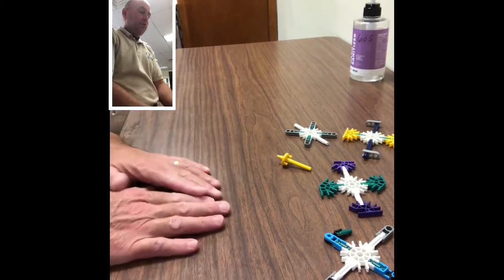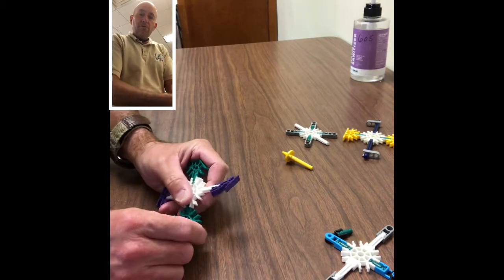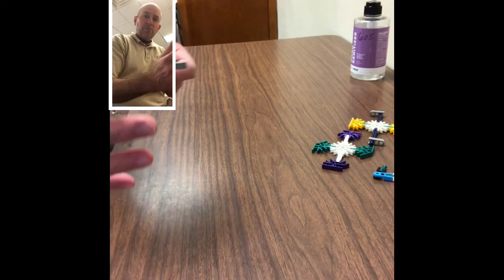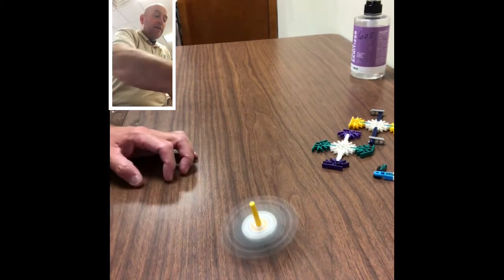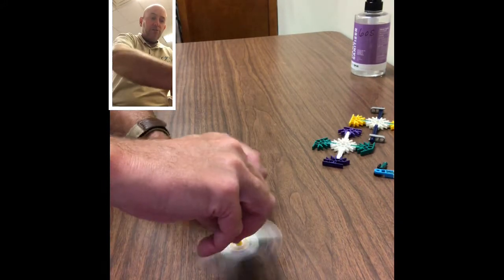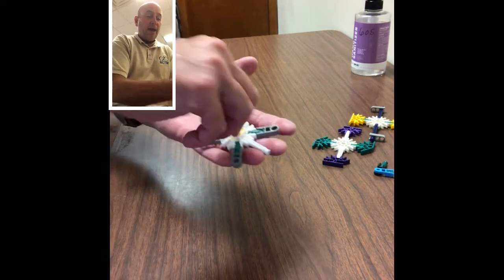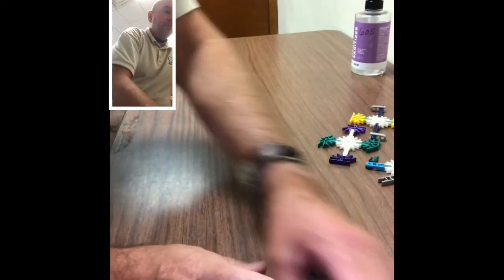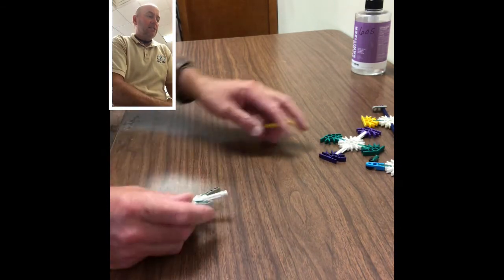#10 KNEX Enrichment Rotors to Tops